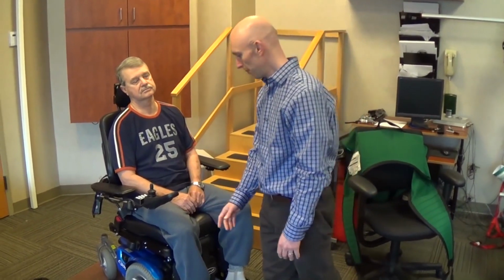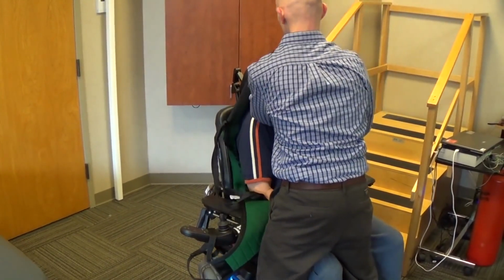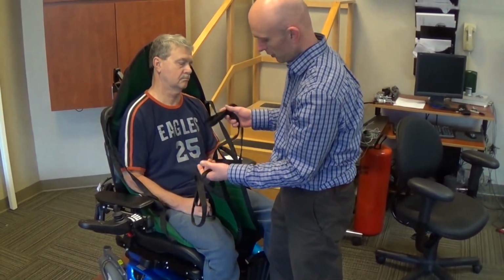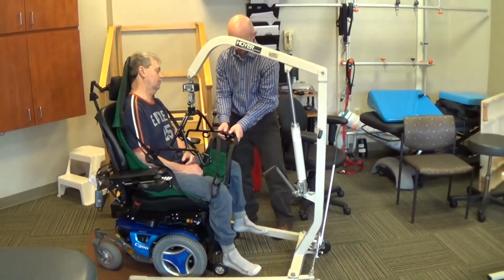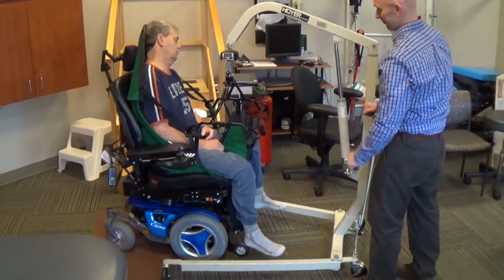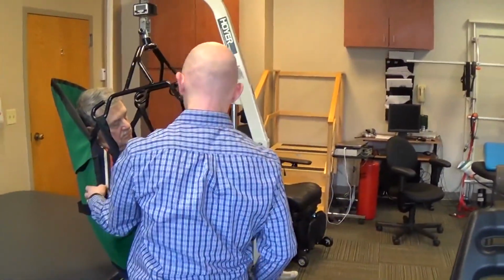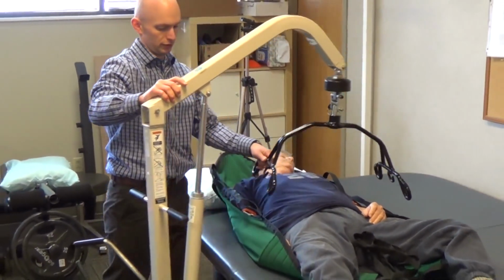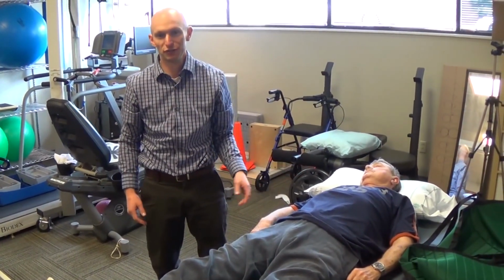Hidrolik Hasta Taşıma Lifti Nasıl Kullanılır?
Sesan, medikal ürünlerde güvenilir adres! 1988 yılından beri sağlık sektöründe bireysel ve kurumsal çözümler sunuyoruz. Ürünlerimiz ve hizmetlerimiz ile ilgili detaylı bilgiye web sitelerimizden ulaşabilirsiniz.

Sesan, reliable address in medical products! Since 1988, we have been providing individual and corporate solutions in the healthcare sector. More detailed information about our products and services can be found on our websites.